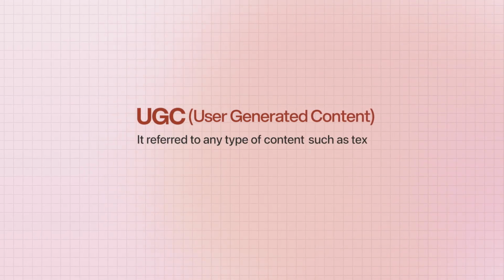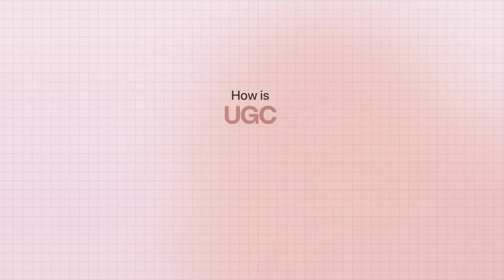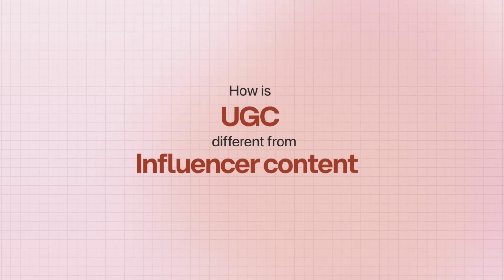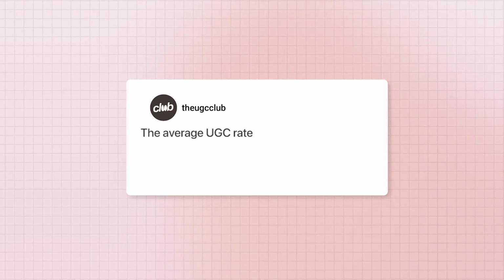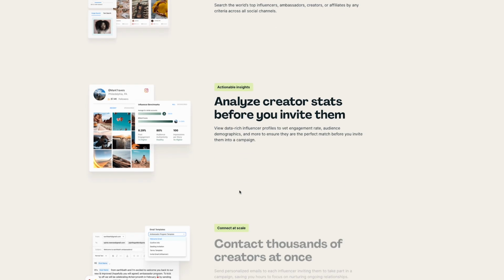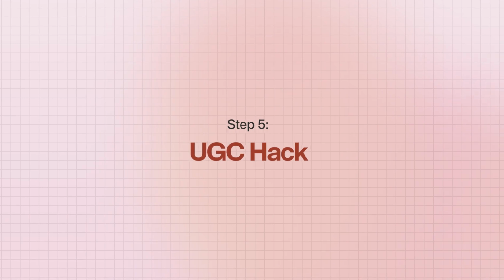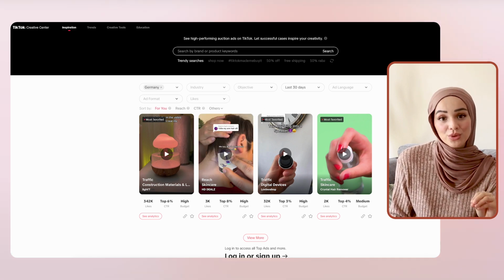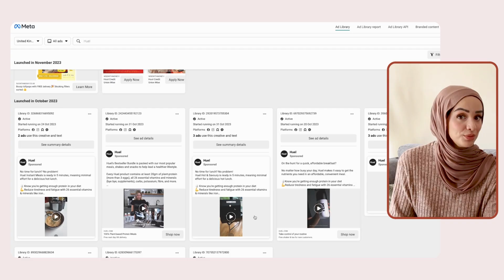How to Become a UGC Creator in 2024 | Step By Step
2025 UPDATE: After tons of requests, I’ve spent the last 4 months building a full programme that teaches you how to become a social media marketer from scratch.

Join the waitlist for exclusive perks, discounts, and a chance to work 1-1 with me!

Hey YOU, As a Social Media Manager, I’m constantly hiring UGC creators for my clients and because I’ve been doing it for so long, I’ve got quite the knack for noticing which ones are GOOD and which ones are MEH - watch this video to find out how you can become a top UGC creator AND make money doing it

00:00 Introduction
00:41 The evolution of UGC
03:13 How is UGC different to Influencer content?
04:02 Step 1 - Pick a niche
06:38 Step 2: Build Your Portfolio
09:10 Step 3: how to charge?
11:42 Step 4: How to find clients
14:23 Step 5: Bonus Tip

Or you can just watch this video on how I stay up to date with social media trends:

If you’ve never seen me on your screen before- Heyyyyy 👋 I’m Naailah, A Creative Writing graduate that somehow stumbled into the world of social media by accident.

Subsequently, I  started a Social Media Management business - made over £100K and have been fascinated by the world of Social Media and entrepreneurship ever since!